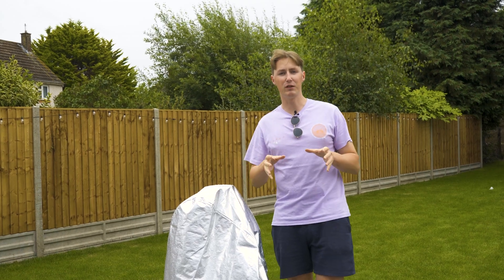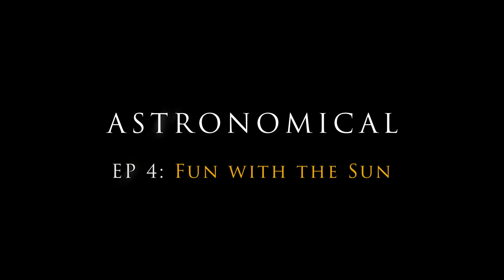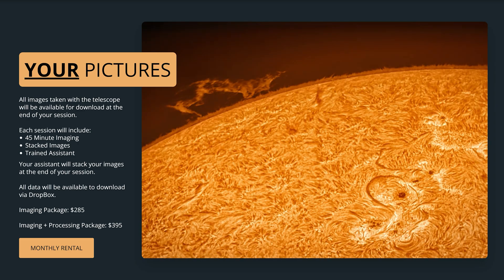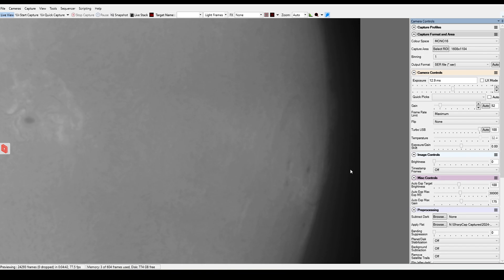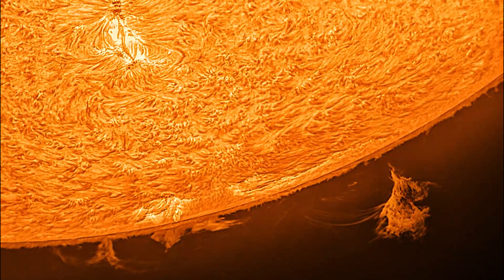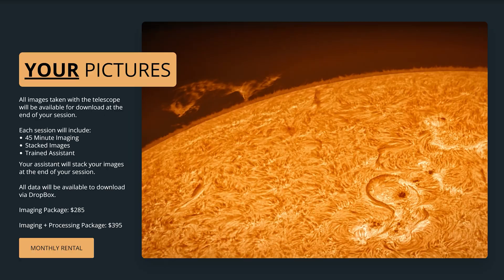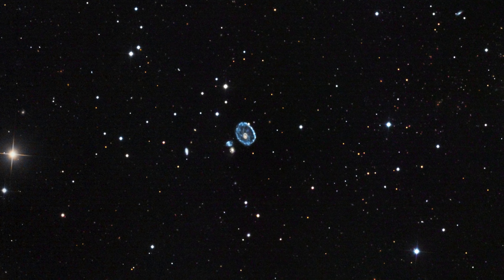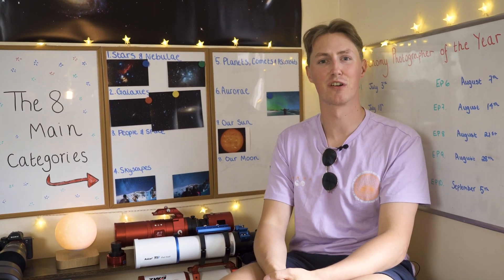Ep 4: Imaging the SUN in JAW DROPPING Detail! 🌟📸😲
Chris A
tdwatts
Shane O'C
Bailey
Reverend JT
David
Jason Astro
m1thumb
Simeon Bates
Cokémon 👏
Monish .M
Zigazig aah
Michael Pollack
Bruno R
Francis Gilbert McJaynes 🌟🌟🌟
TheBrit85
Abhinav A
Darren V
Jeyantony
Girhardt367
Ben Chance
esw999777
Unexpectedbooks
Romeus33
Junkly1137
wacharnaco
b.b4852
lilmissjoodypoody
Henri Frick
Brian
Deyan
Lakme
Nandan
Finn Parry
Cassidy Black
Mundos Possiveis
Lupercal
Huaidong Gu
Jake Habib
Deedee Raj
Utz Utz Uki
Kalpesh Shirudkar
fragilespecs
Baishnavi Prasad
rirareve
Ryan Gudonis
The Gentleman Santa
Matt Woodruff
Rob Michael
Mark Seveland
Cory Crispell
Jacob Jones
Edin FifiÄ‡
Oliver Wieting
A M K
Davi Laurindo
AjK
Ann Daniels
Spectator of the Battle of Two-colored Outer Flags
Luke Alner
Luke Simms
MadMarius
Steven Williams
Pedro Encinas
Lucy
Gary Lines
rayan de braekeleer
sky
Chaz
Innocuous
Rivederci
Luis Barbosa
Cim Bianca
Midnighter
Annika Reid
Will R
Kassim
Gavin Silver
NATHAN MAYER
Dan oudkrei
Patryk M
Vallek
Boundary conditions
David Littlejohn
Eugene Moreau
70Navigator
Craig tonge
No copyright template
Rishi Kumar
JunoWunno
Jon Bear
Dannyzs
Mihail BFC
Jeffery Duckworth
Johannes Fransen
ADHDaantje
Cherri
Daniel Richardson
Green Blue
Tyler King
Milos🌟
Ray Long
Sean Fullard
Nimrod Srebnitskiy
Frank Cianciolo
Grey
Mikel
Paul
Harry Fryer
Matt
Max Lyons
Matt McLean
Marty
Cryptomike365
Andy+kidz
pharbman
Emmanuel Estrada
Matt A
Joel Mcmanis
stischer47
DailyDose
David Littlejohn
Dannyzs
Andrea Salomon
Todd G
Vanja Stec
Hal Turner
Jt Eilerman
Greg Smith
JGDenver
Gwin016
Seamus
David Battle
Anastasia Beaverhausen
Northern Oracle
Sasman 1964
Matt A
Radko Páleš
Melissa Allin
Andrey Mikheev
Hugo Flores
Greg Hughes
Shaun Underwood
David Willis
Gary
Mulders Channel
Chris
Bike is life
Tyler King
Mike Tyley-Plank
DNV
Simon Hodson
Anthony Dehusson
Drew Pletcher
Hardik inc
Myst

Image credits: Hubble and James webb Space Telescope